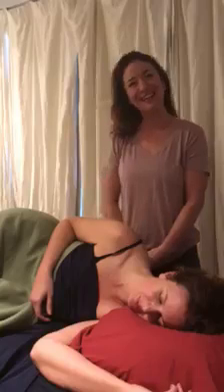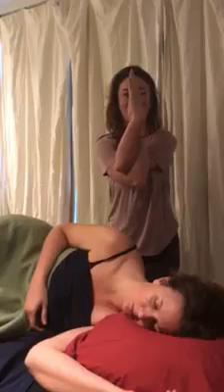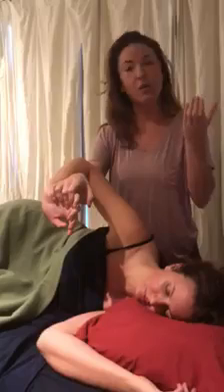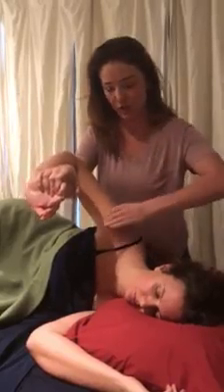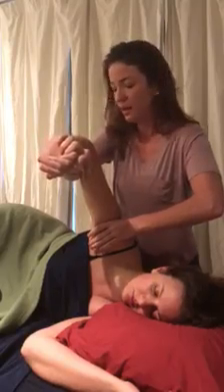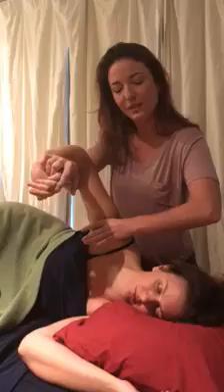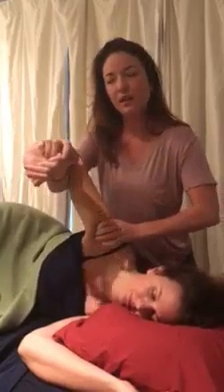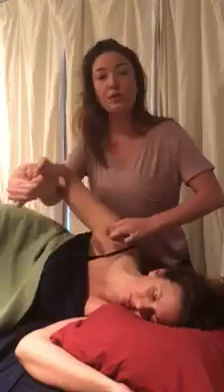Technique of the Week : Eagle Arms for Rotator Cuff Pain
Check out our “technique of the week“: eagle arms for rotator cuff pain!
If you would like to learn more groovy pain management and deep tissue massage techniques, our next spring mentorship program will take place from April 7 to June 3. PM us for details!